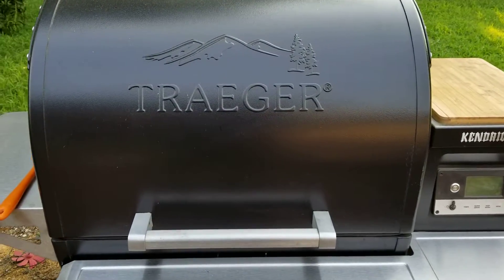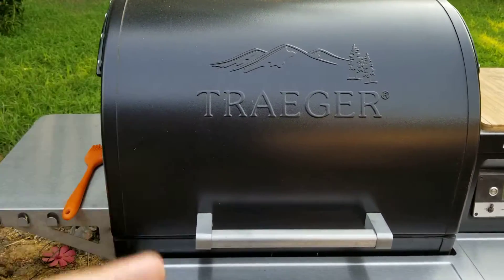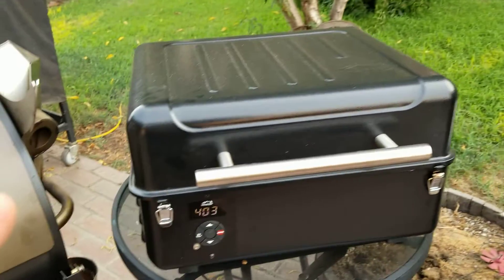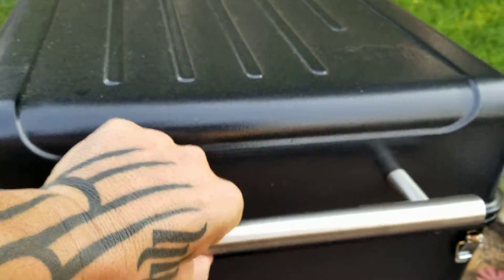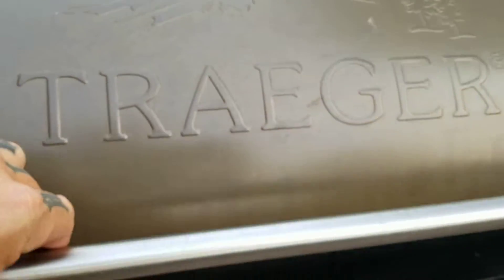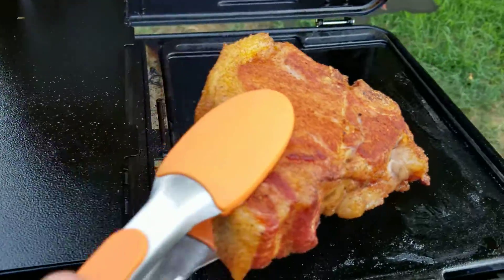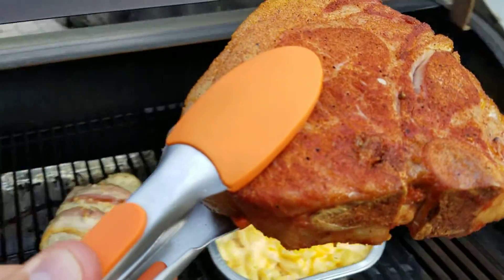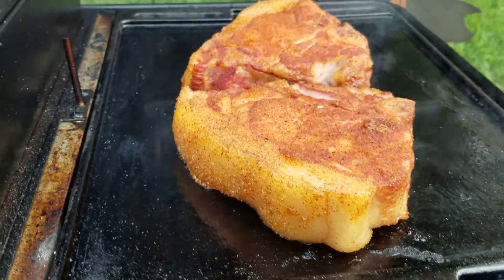Traeger searing options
Traeger has not it out the park with searing options.  The Traeger Timberline gets 500° and has no problem searing any meat.  Now the newly added Traeger Ranger gets the job done as well.  Traeger Ranger and its cast iron grill plate can be ready to sear on in less then 10 minites